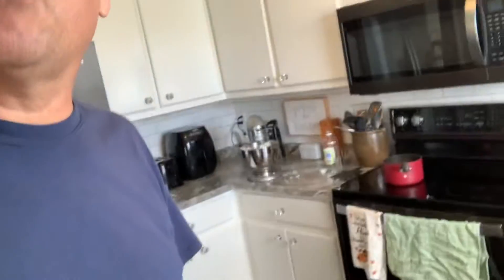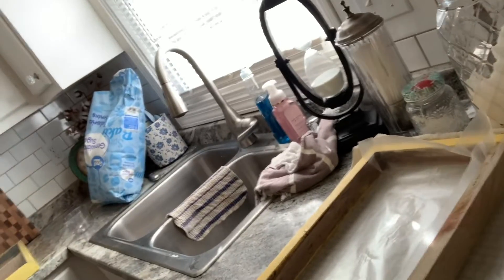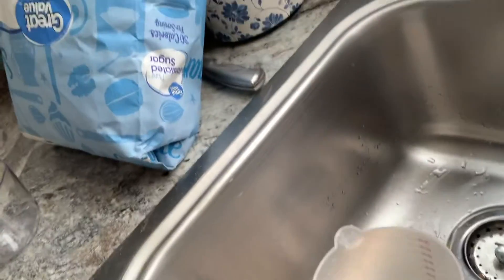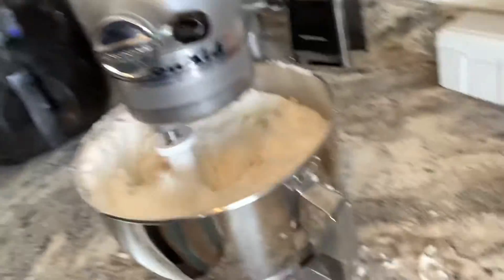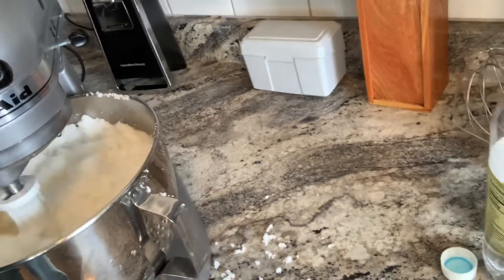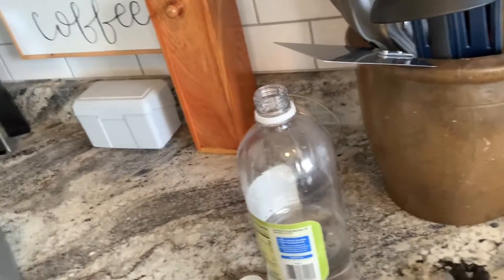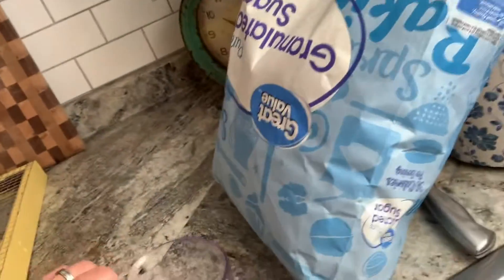Candy boards for honeybees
Mixing up some sugar candy for the bees in our light hives to overwinter on.